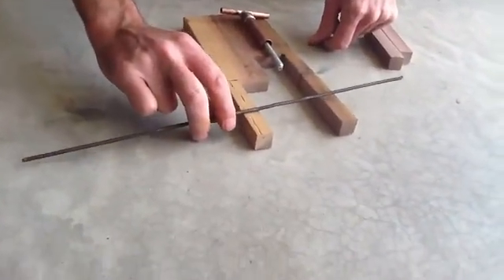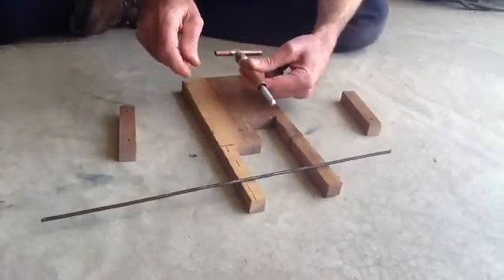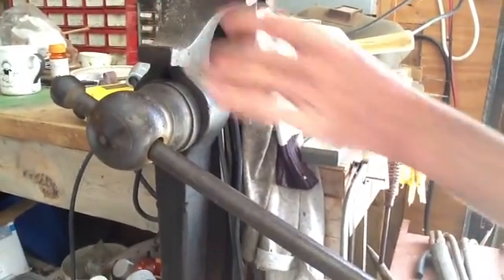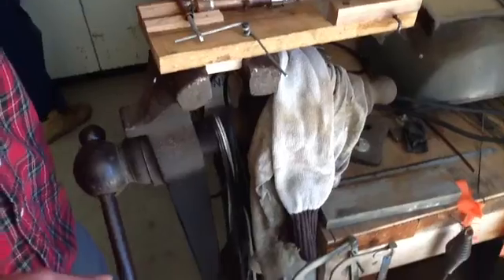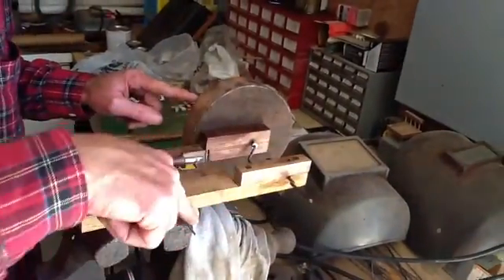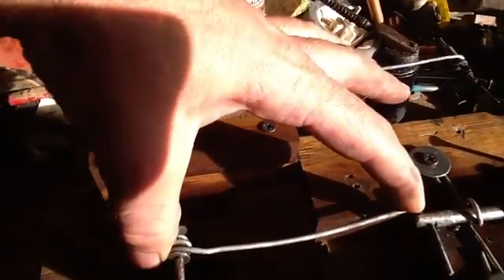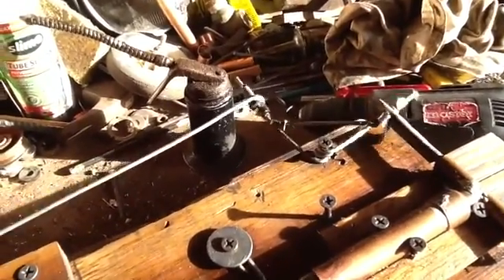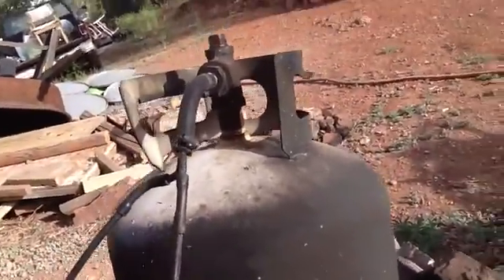Steam Engine How To Diy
Model steam engine build